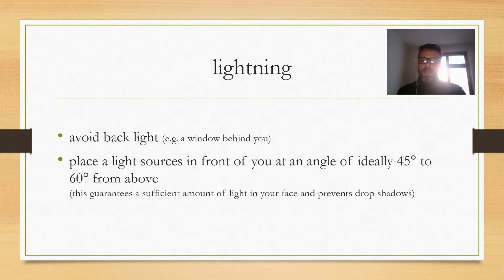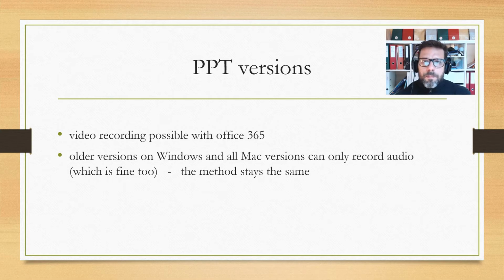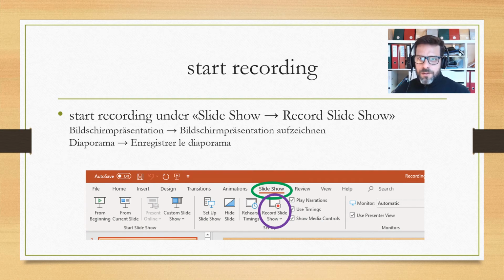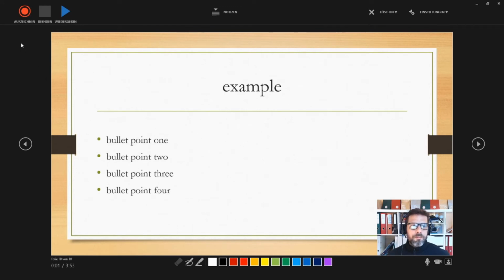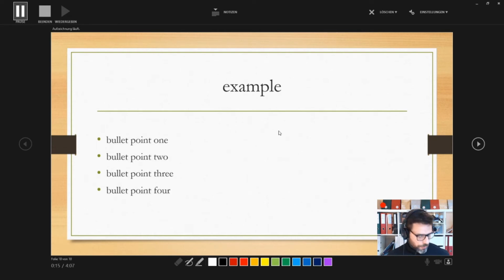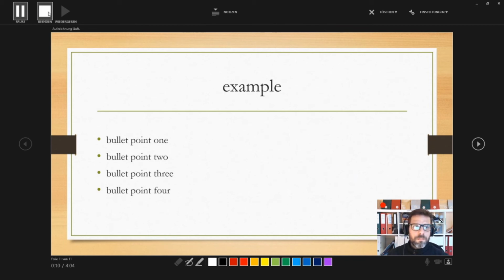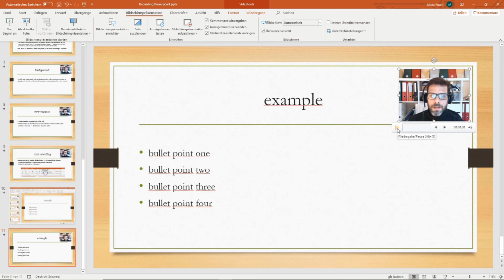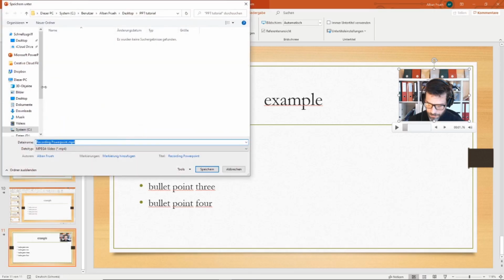Recording Powerpoint Tutorial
Anleitung zur Aufzeichnung einer Präsentation mit WebCam innerhalb von Powerpoint